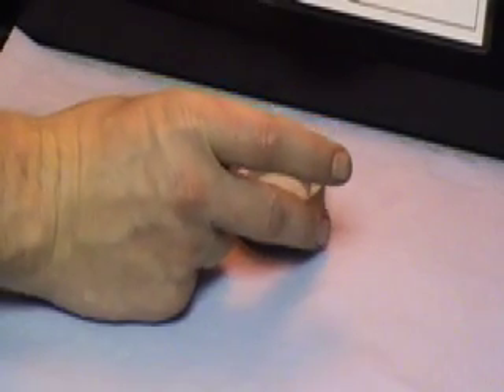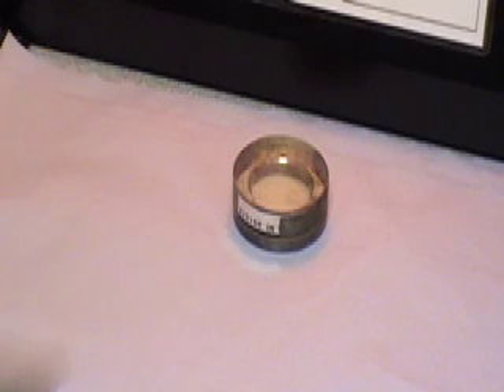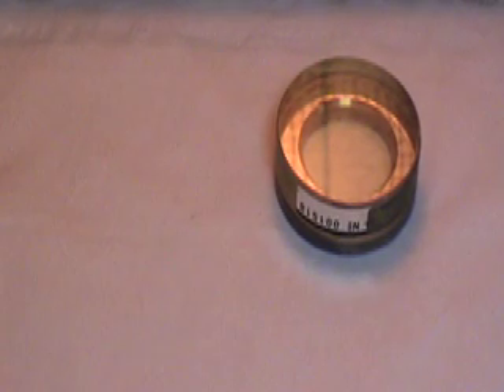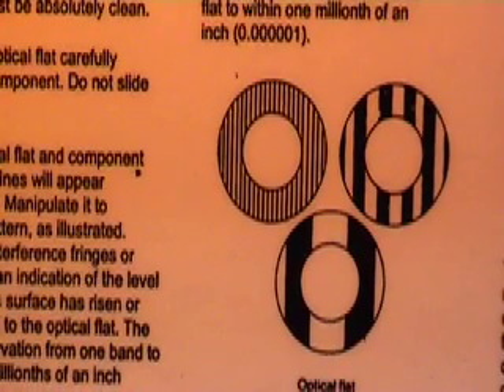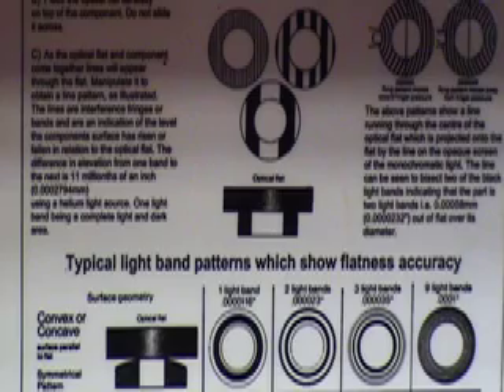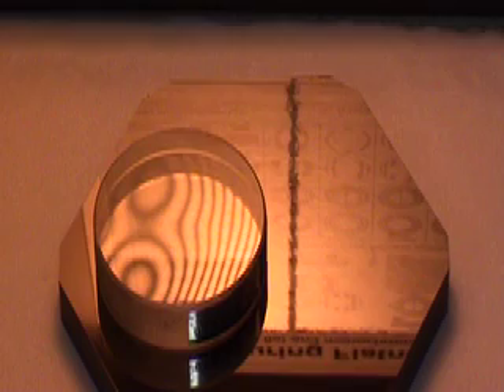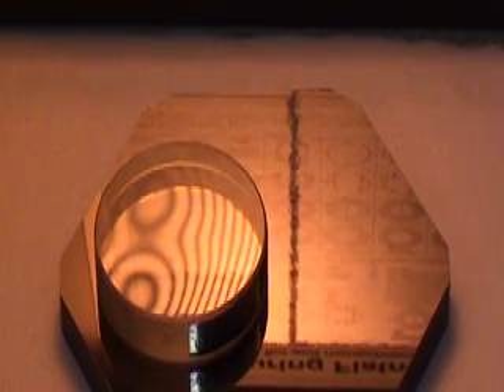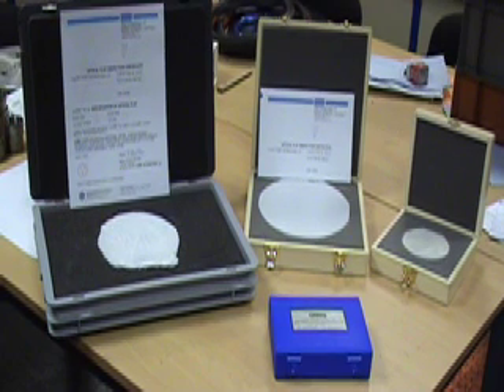Using a monochromatic light and optical flat to measure flatness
- We show how to use a sodium monochromatic light and a Quartz Optical flat to get light band readings on mechanical seals and determine flatness